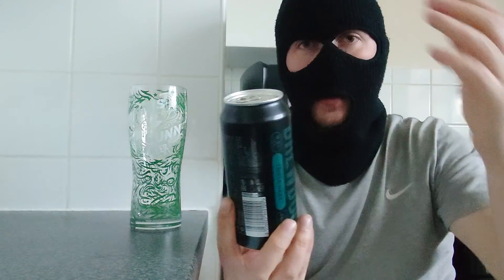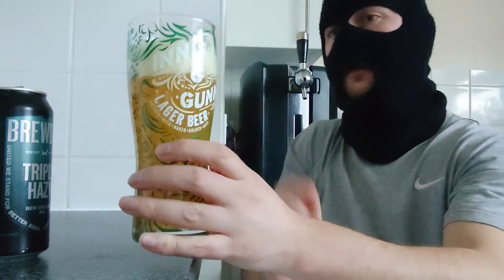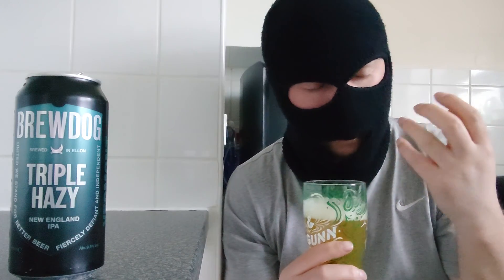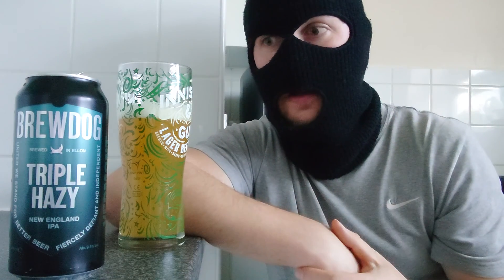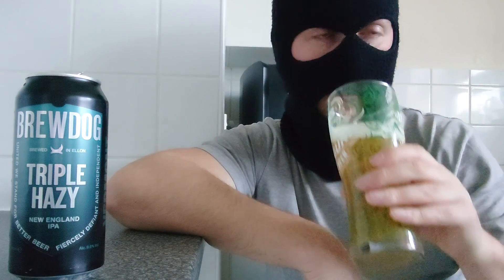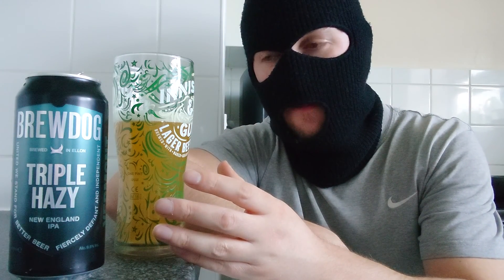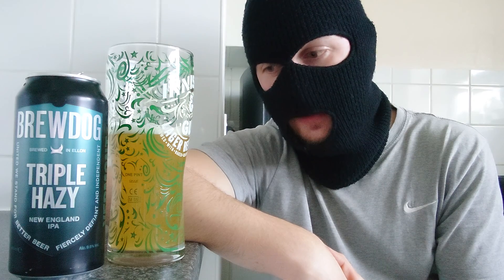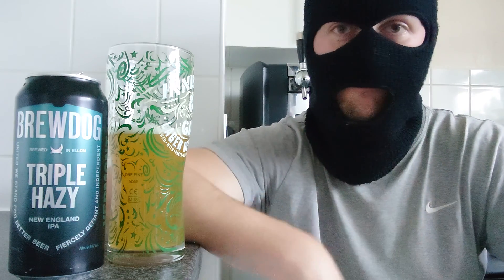brewdog triple hazy beer review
upon reviewing this beer I would say it's basically the same in taste and colour as it's pre-dessesor only rampt up in the alcohol department